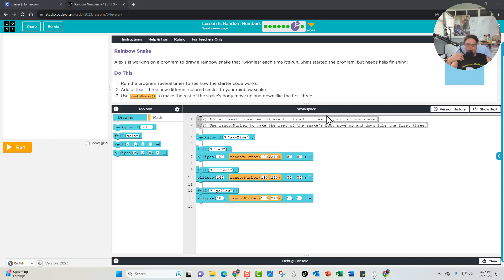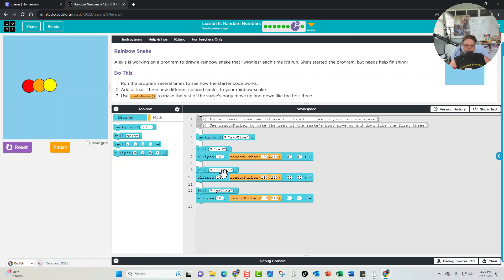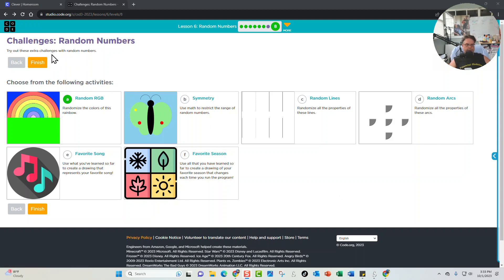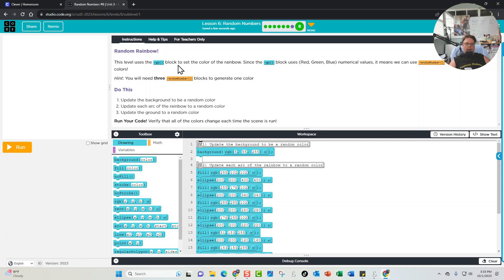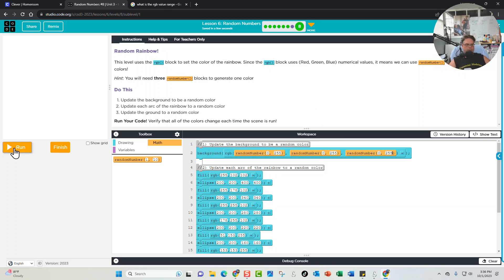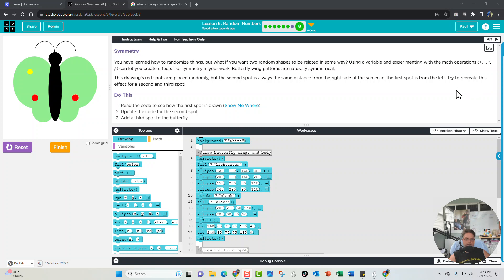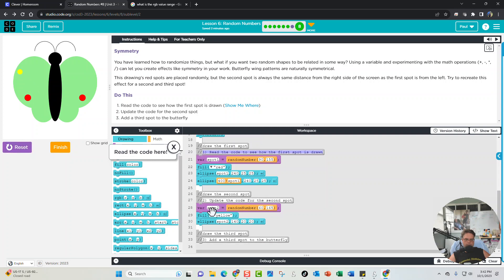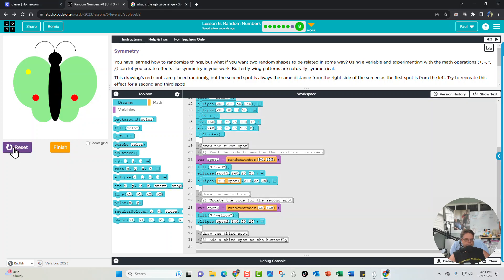Lesson 6 Random Number Challenges - iChallenge Mr. B.